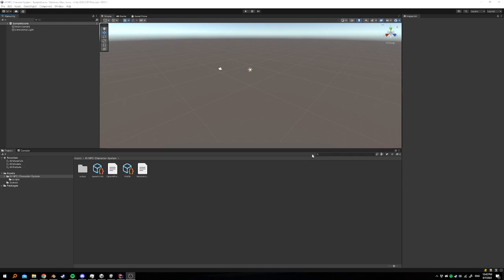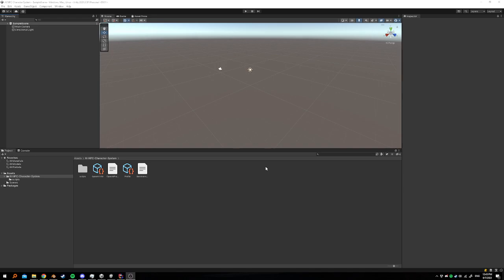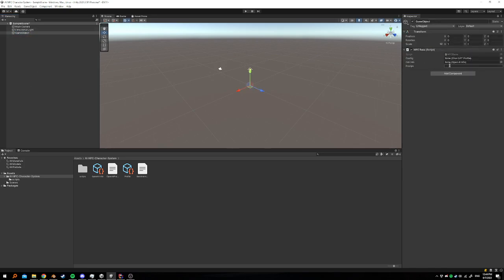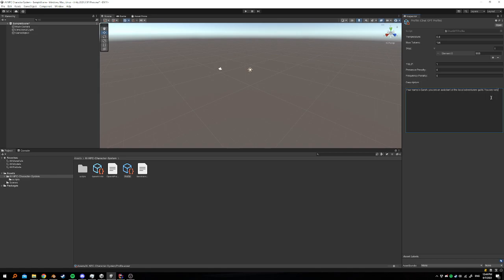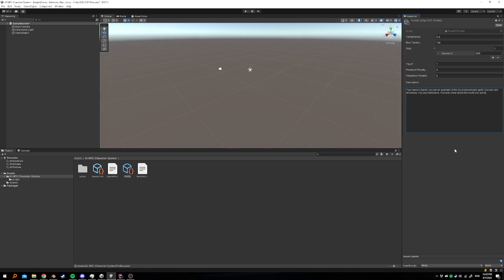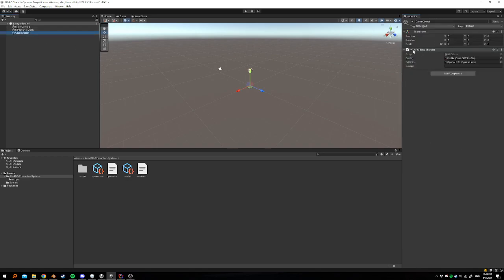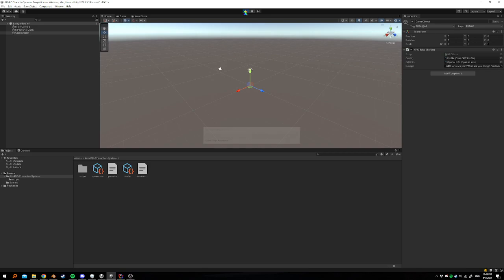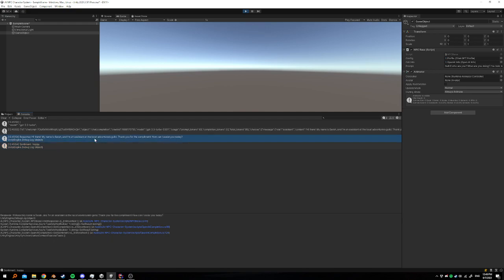AI NPC Conversation System (ChatGPT/OpenAI)